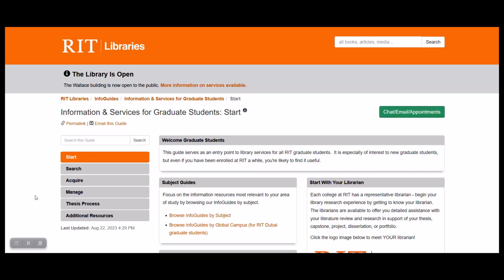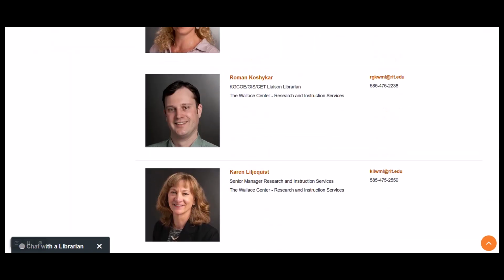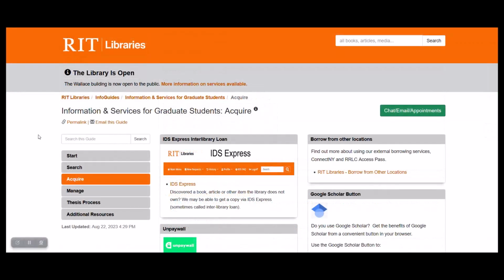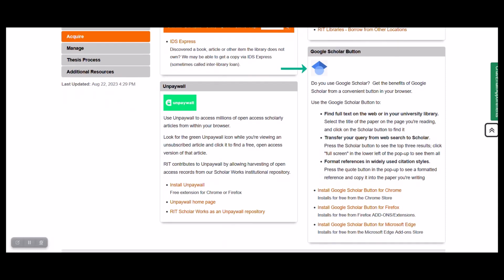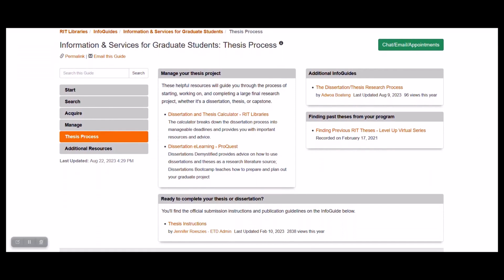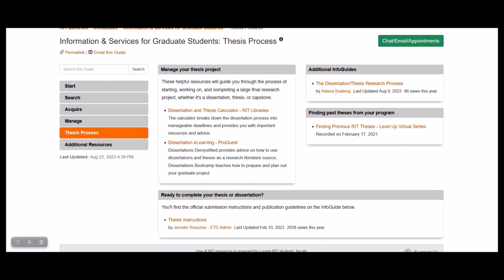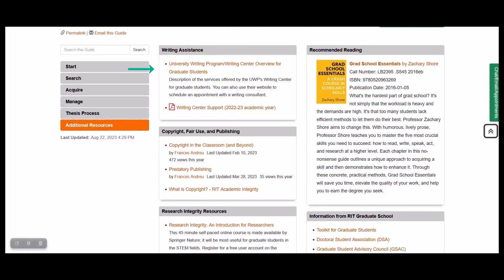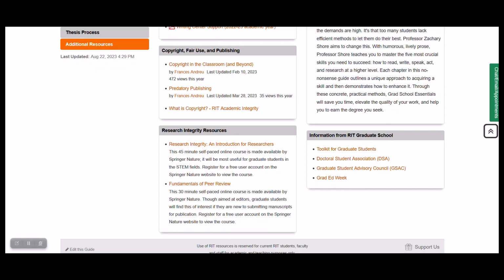Library Services and Resources for Graduate Students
Welcome RIT graduate students! Use this video to learn about the excellent services and resources provided for you by the RIT Libraries.